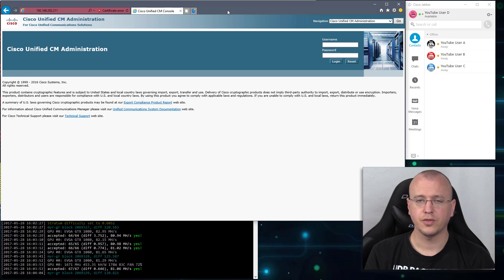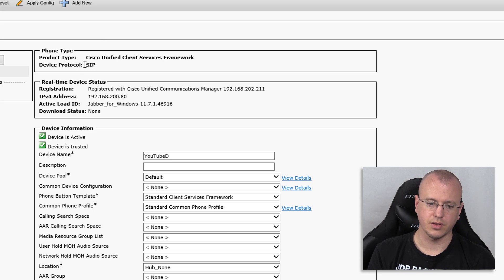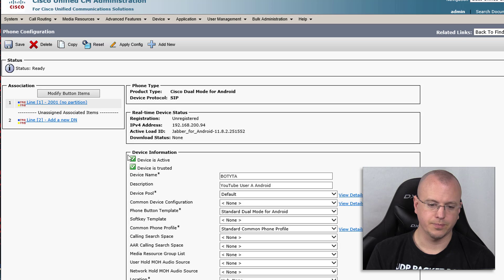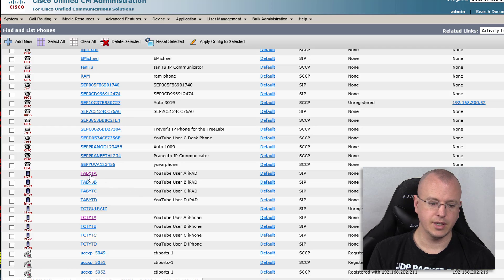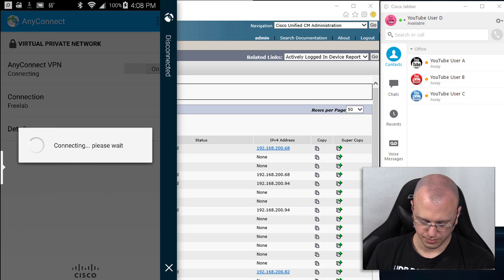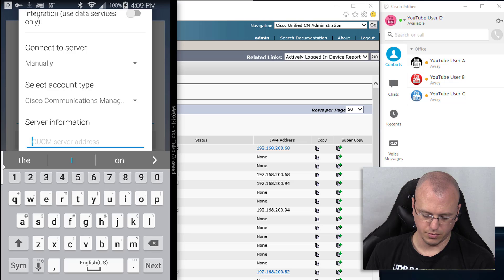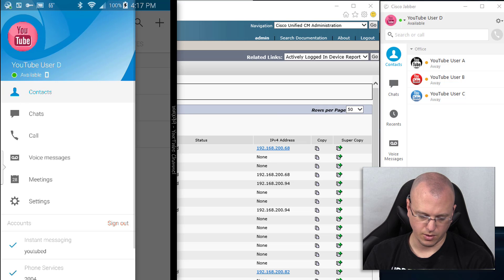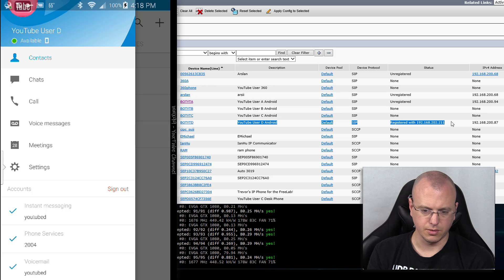How to Configure Cisco Jabber for Your Mobile Device (iPhone/Android/iPad)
00:00 – Intro
01:00 – CUCM Device Configuration for Windows Devices
02:12 – CUCM Device Configuration for Android (BOT prefix)
03:11 – CUCM Device Configuration for Apple iPad (TAB prefix)
03:48 – CUCM Device Configuration for Apple iPhone (TCT prefix)
04:33 – Setting up Jabber on Android phone manually without SRV records
07:21 – Testing with some troubleshooting (was related to DSL/VPN issue)
08:33 – Setting username/password for Voicemail in Jabber with little more troubleshooting
09:14 – Re-testing Jabber login, VM, IM and test calls after re-establishing VPN connection (fixed issue)
13:19 – Summary plus Setting up Jabber on Android phone automatically with SRV records
15:37 – Closing